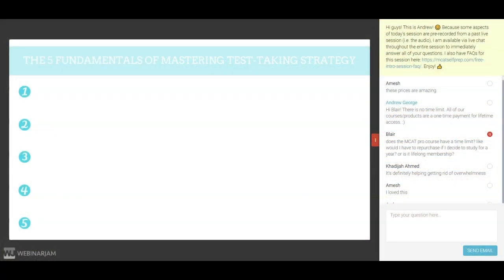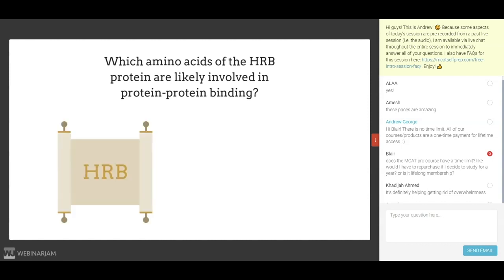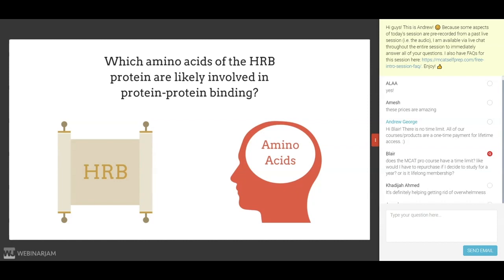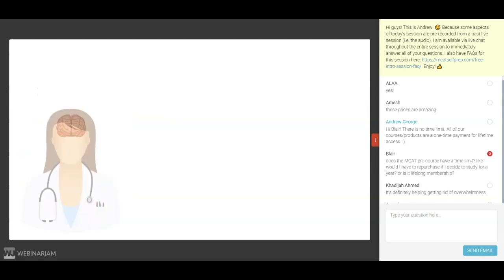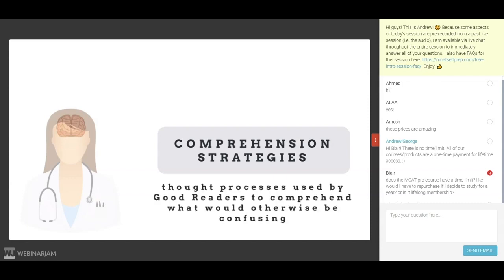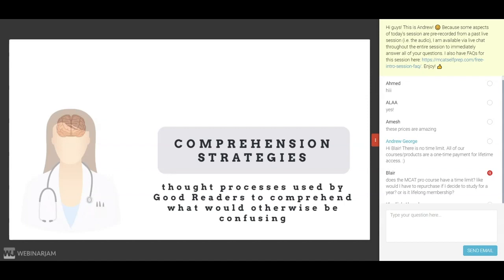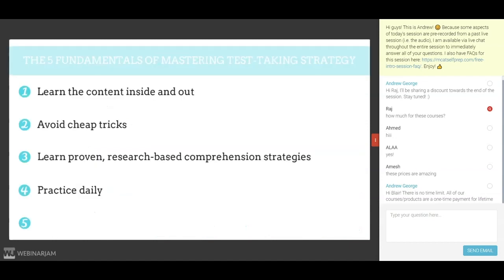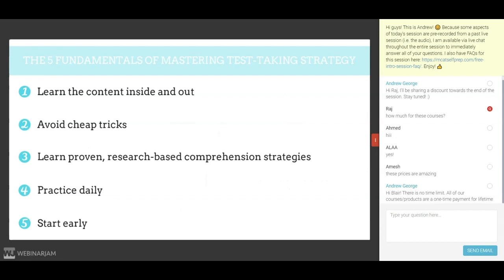The 5 Fundamentals of MCAT Test Taking Strategy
MCAT Self Prep Founder and 99th percentile tutor, Andrew George, explains the ins and outs of the MCAT in this introductory video. The free 5-part Launchpad series is available After watching, you'll be all set to start using our Free MCAT Prep Course!

One of my Elite Tutors or I will personally respond. 👍 Talk with you soon!